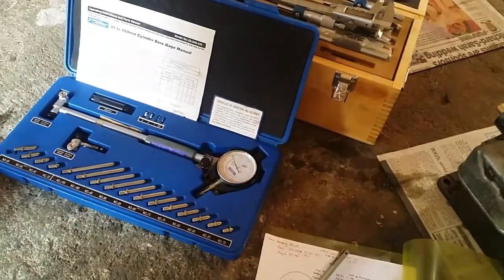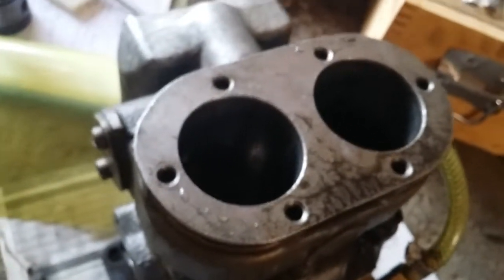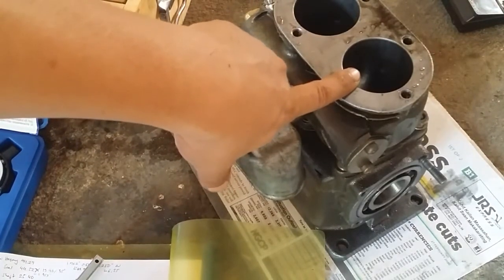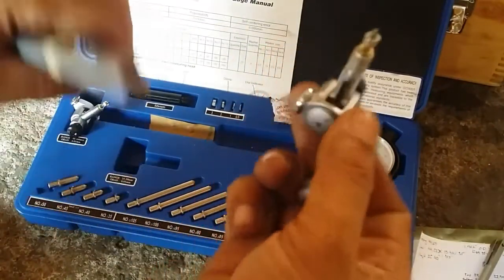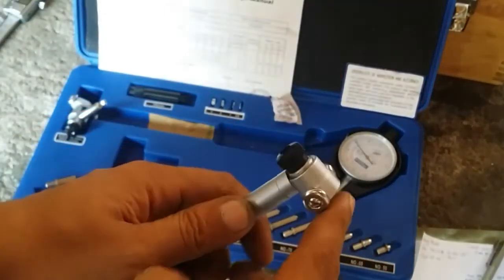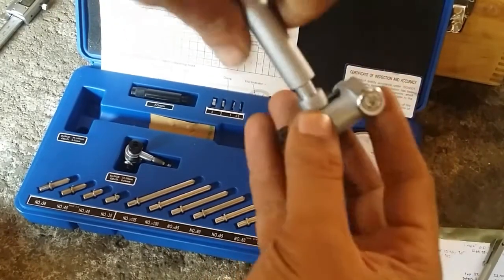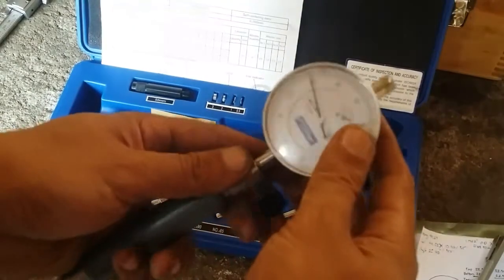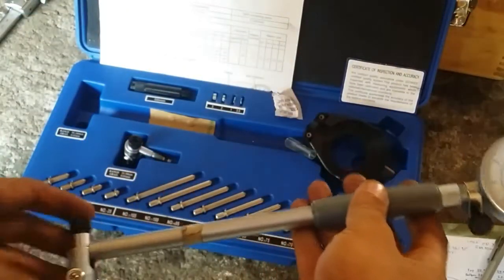Fowler dial bore gauge 35-160mm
in this video ill show you my fowler dial bore gauge 35-160mm and how to use it.

i am meauring the bore of my vintage bendix westinghouse air brake compressor 7-1/4 cu ft per min.

im looking for parts for this thing if you can help me out i would glady appreciate it.

i believe its a TM 9-1827 A

i need .50mm oversize pistons and its corressponding piston rings. conrod bearings corresponding to a journal diameter of 28.50mm and front shaft seal with 44.52mm OD, .55mm width sealing a shaft of 25.40mm..

if any of you out there know where i can find parts for this i would appreaciate it greatly if you inform me. thank you